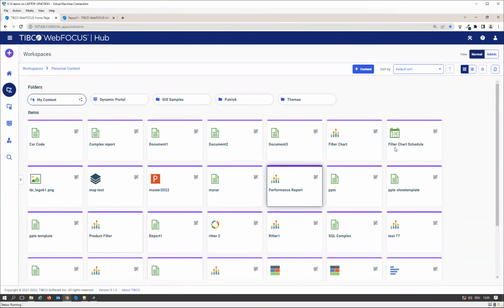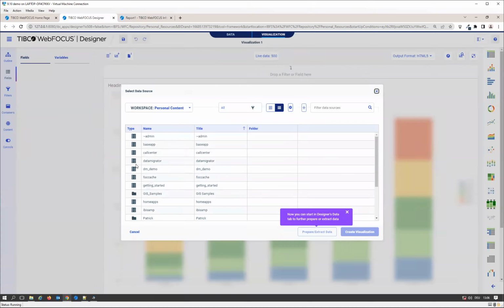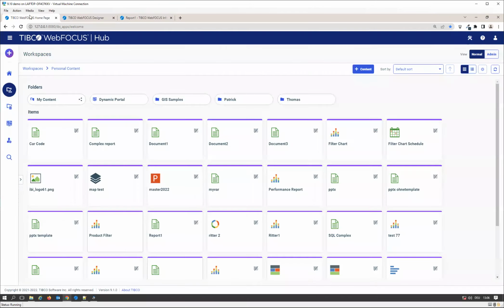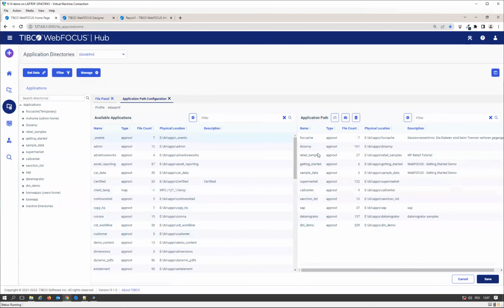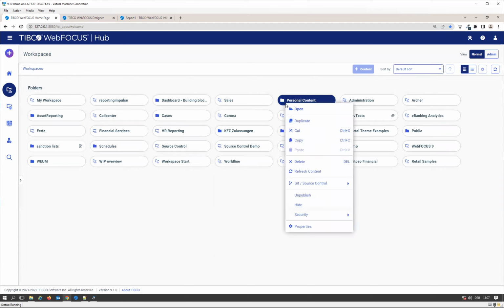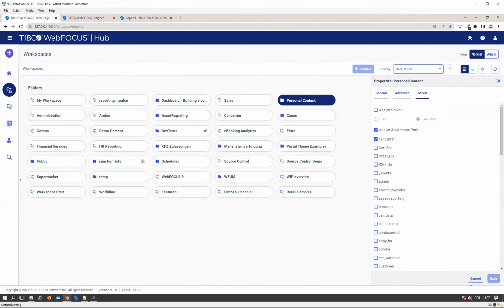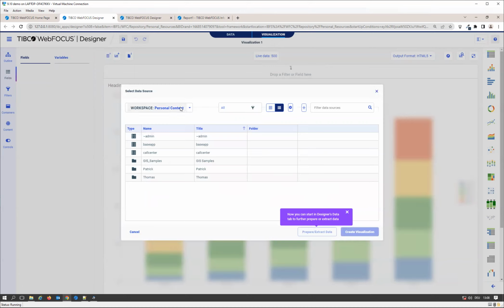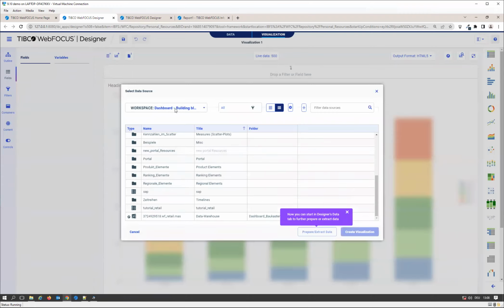WebFOCUS - Tips & Tricks - Determine visible application folders